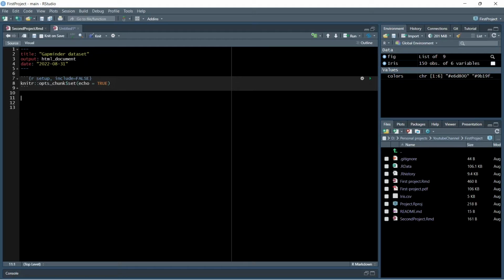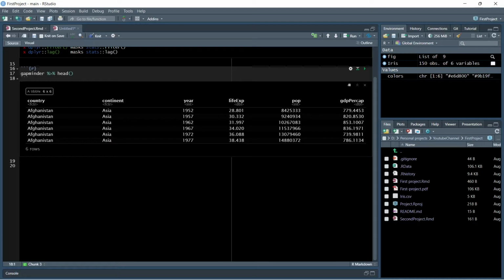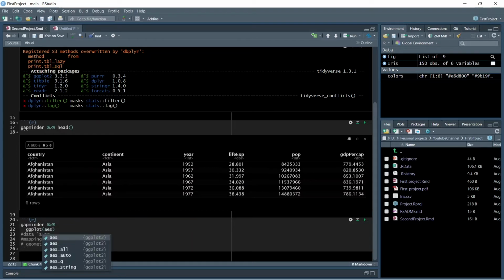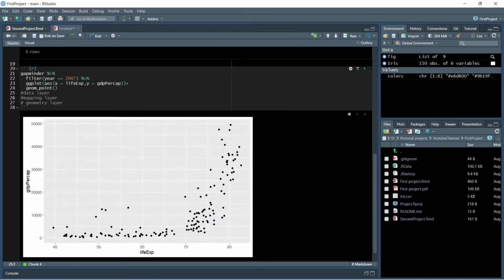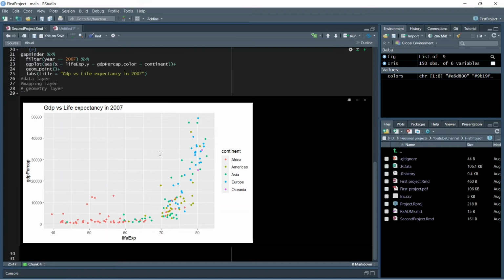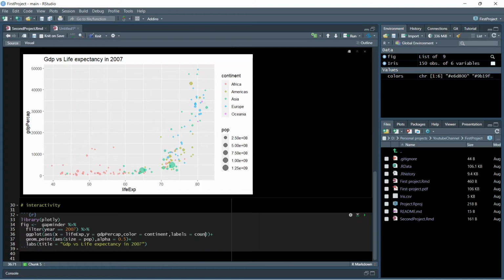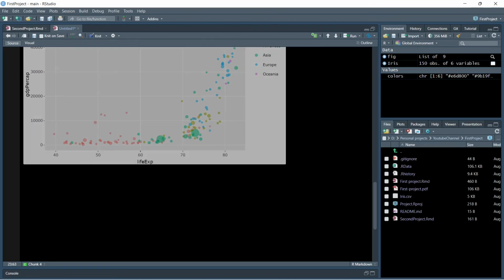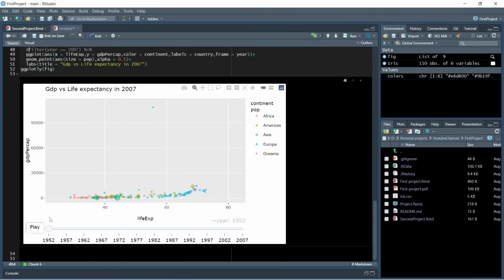Data visualization in ggplot using Gapminder data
In this video, I'll show you how to use Gapminder data to create beautiful data visualizations using ggplot.

ggplot is a versatile plotting library that can be used to create beautiful visualizations of data. In this video, I'll show you how to use Gapminder data to create interesting visualizations using ggplot. By the end of this video, you'll have a deeper understanding of how to use ggplot to create data visualizations that are both informative and beautiful!!